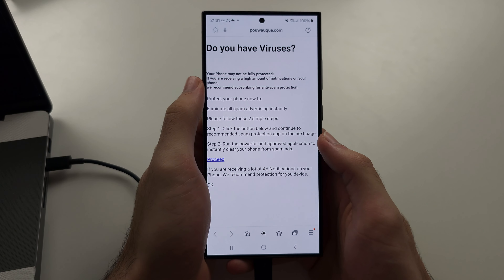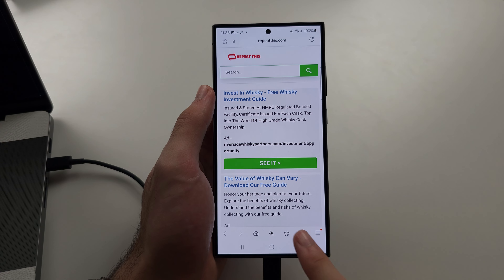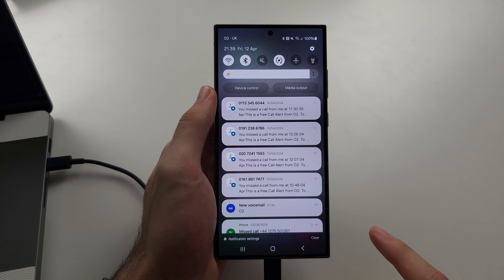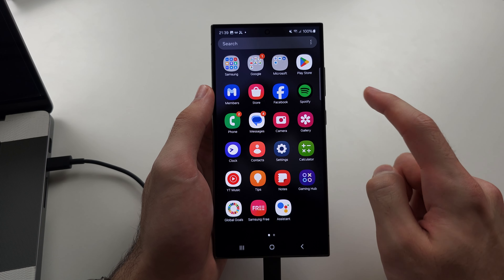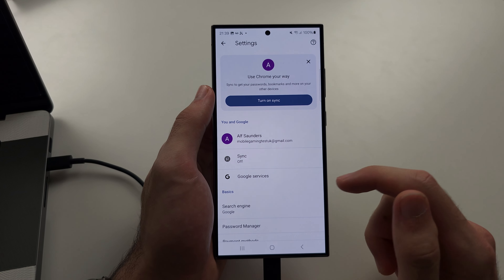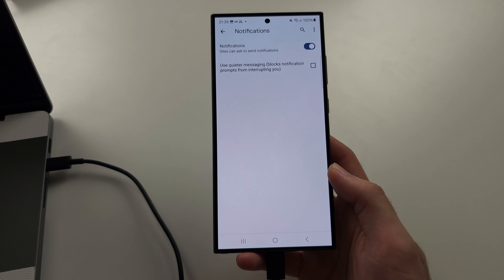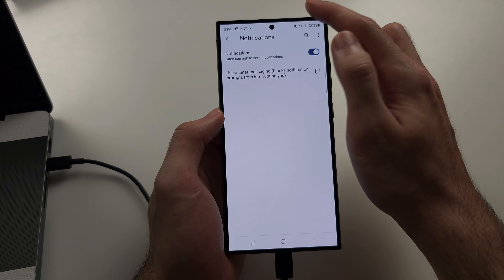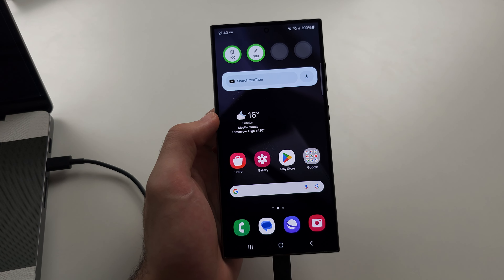How To Remove Virus from Samsung Galaxy S24 Ultra (2 ways)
Learn how to remove virus from Samsung Galaxy S24 Ultra